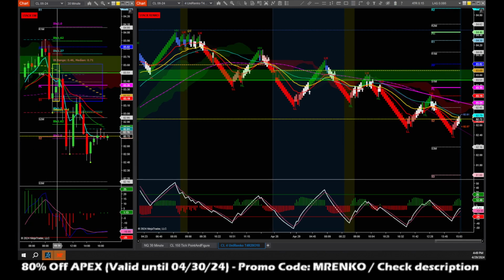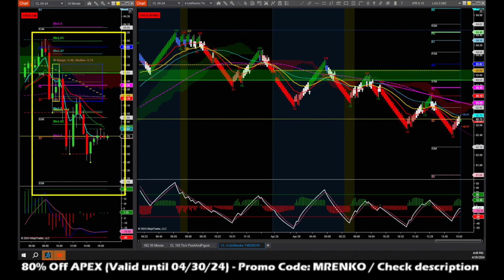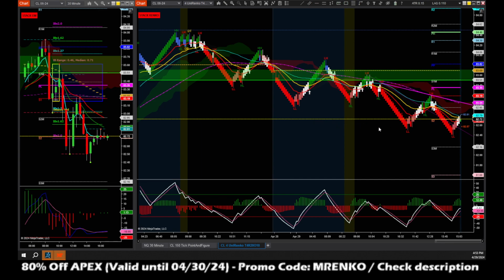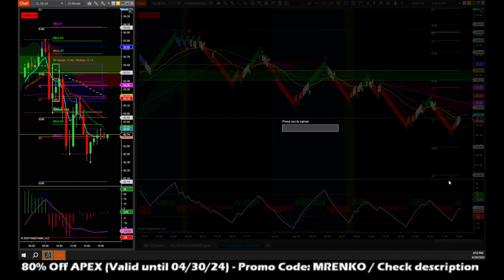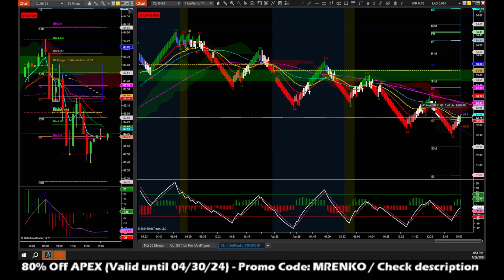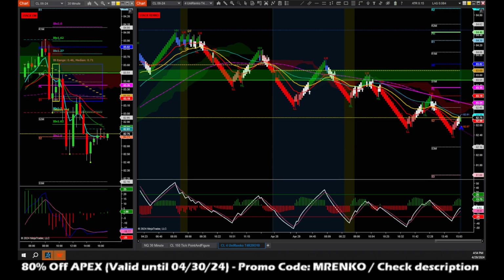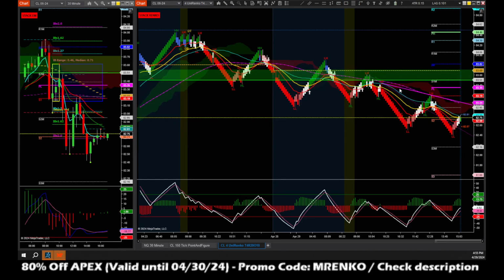Day Trading Futures Renko - Monday April 29, 2024 - Recap